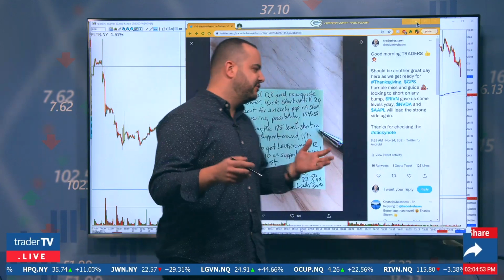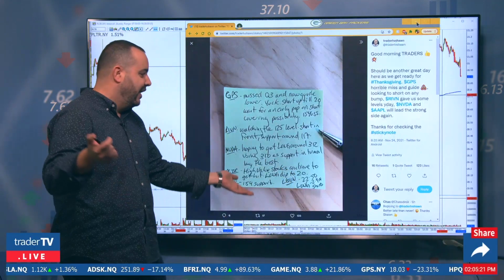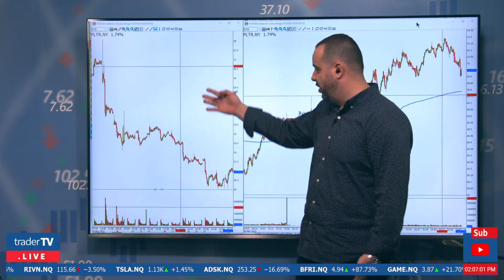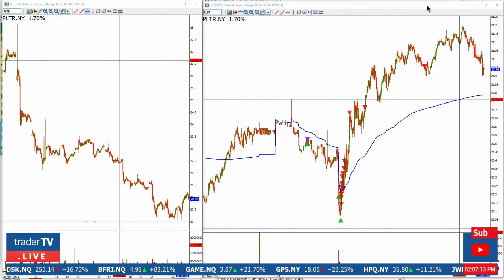$PLTR | TRADING PALANTIR'S BOUNCE BACK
Trade Of The Day review time once again with professional trader @Shawn Catena back to discuss Palantir Technologies Inc. (NYSE:PLTR). Palantir Technologies Inc. stock on an upturn today after a slight dip on Monday. Watch as Shawn analyzes this long opportunity during this morning's trading session! Watch our Live Trading show, Monday to Friday from 8:30 am to 4:00 pm EST!